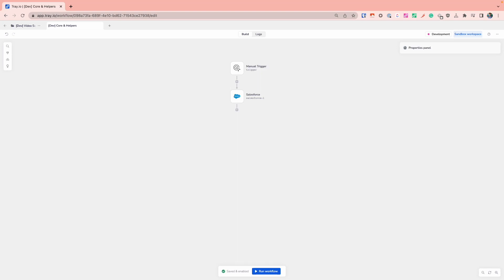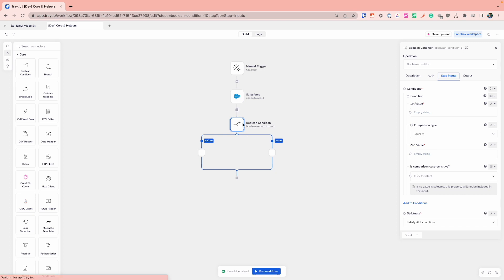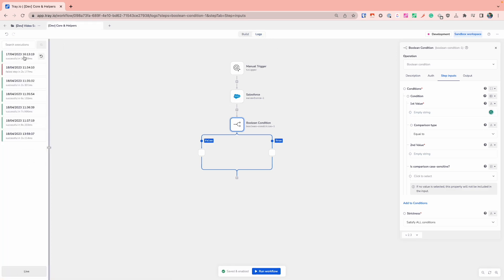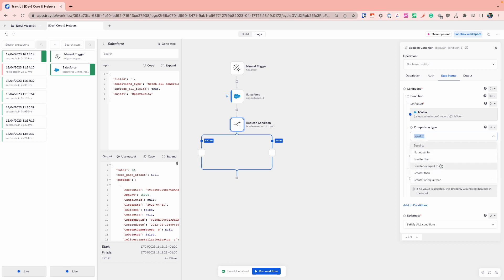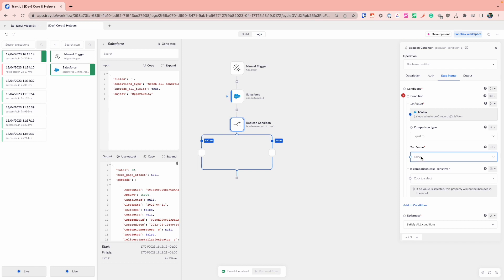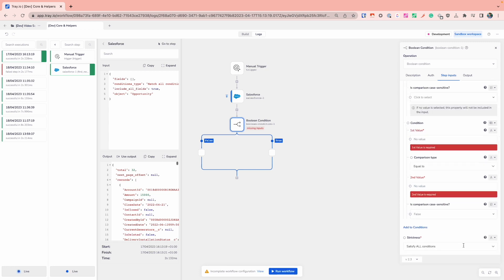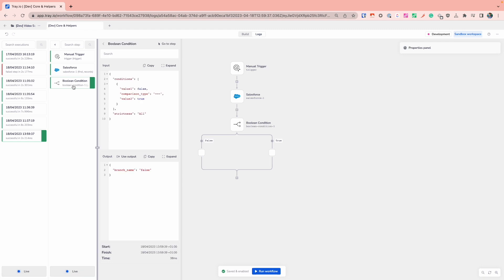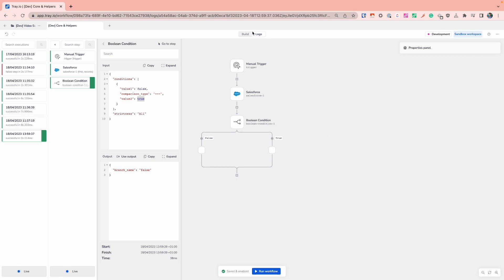Basic Workflow Architecture: Boolean connector